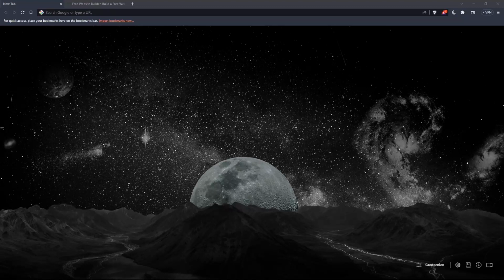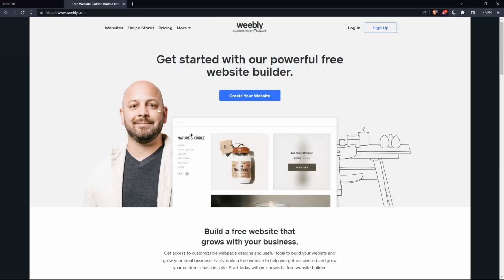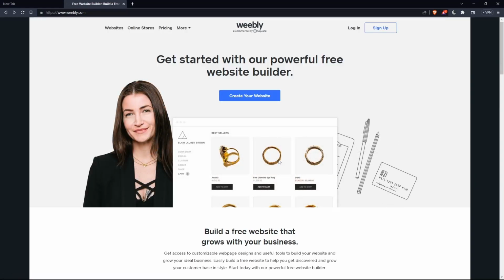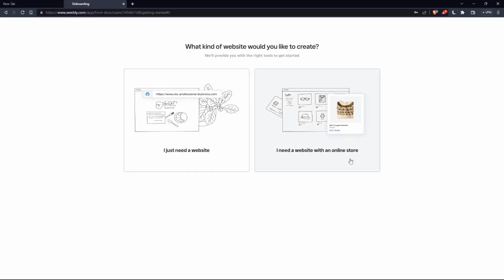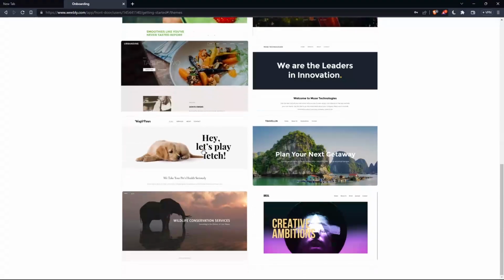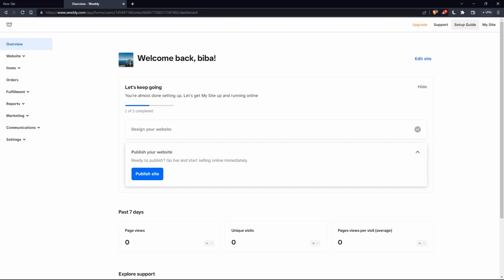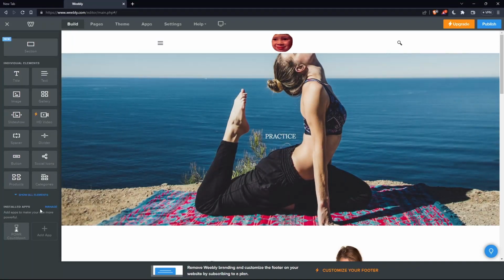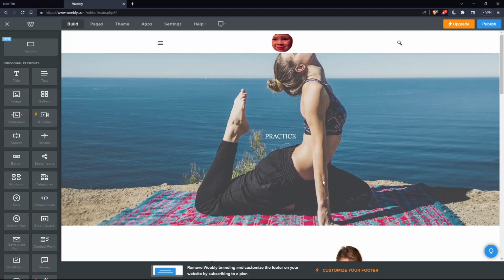How To Undo Changes Weebly Tutorial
Today we talk about undo changes weebly,weebly tutorial,how to use weebly,weebly tutorial for beginners